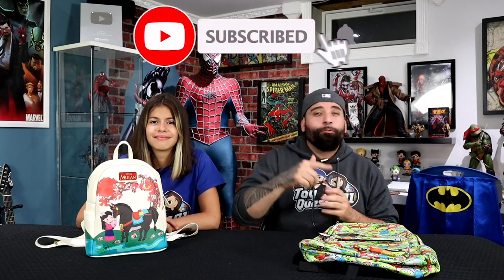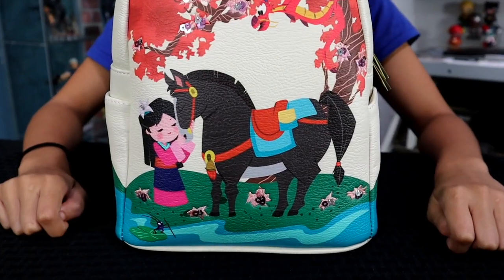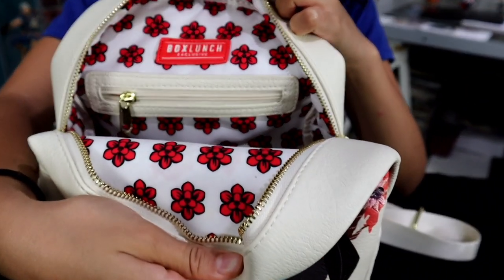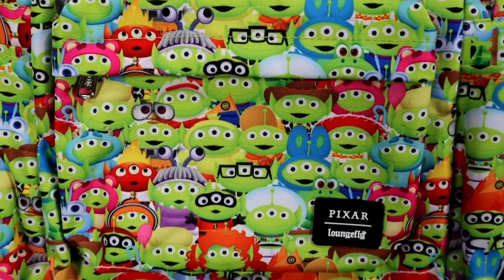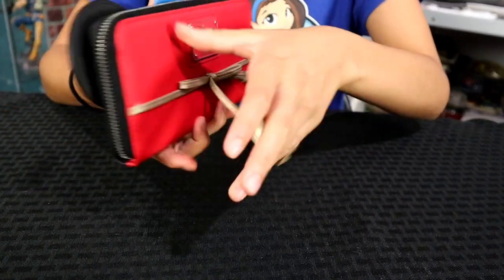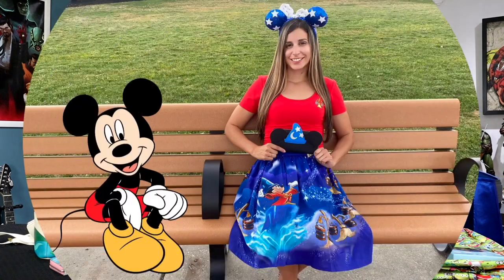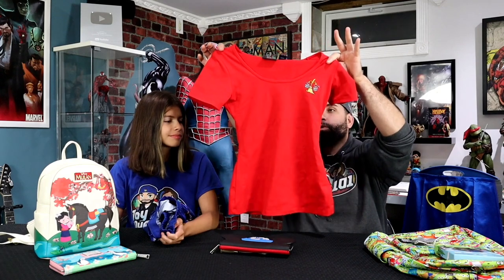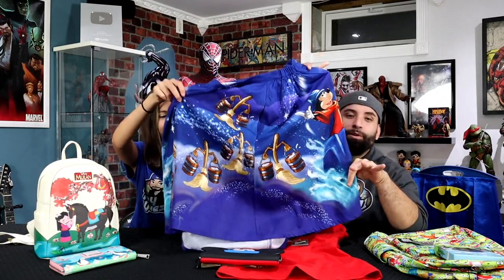Disney Loungefly Episode of ToyQuest101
Loungefly Instagram

On this weeks episode of ToyQuest101 we partner up with our friends Loungefly yet again to bring you new and exciting products from there brand. we unbox and review Mini backpacks , pins and Disney Loungefly clothing line! We even got a surprise at the end and found a Golden Funko Freddy pin !! All this and much more on this weeks episode of ToyQuest101

Funko